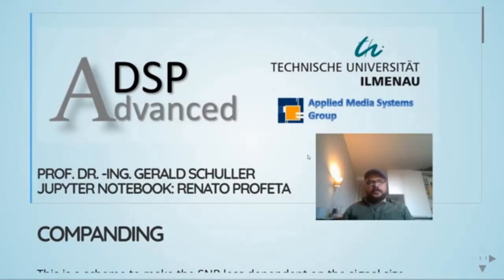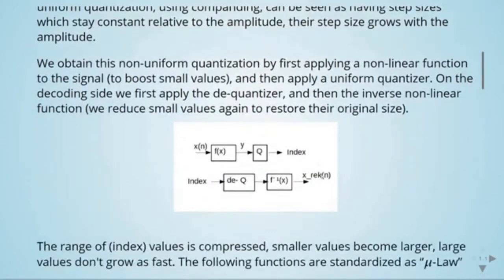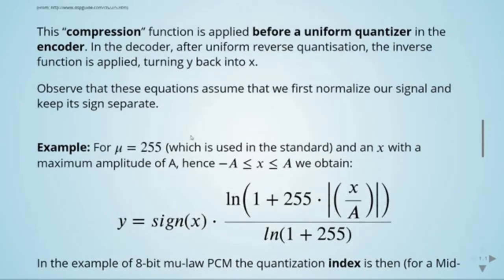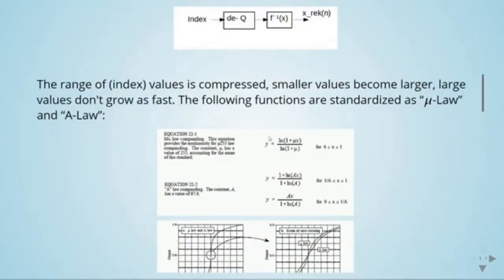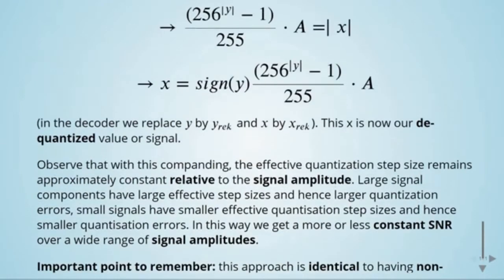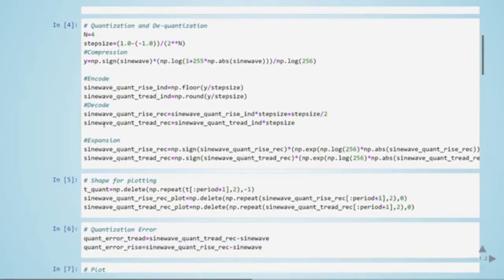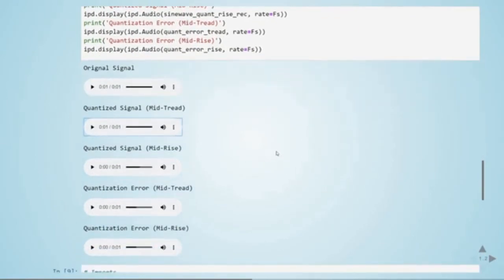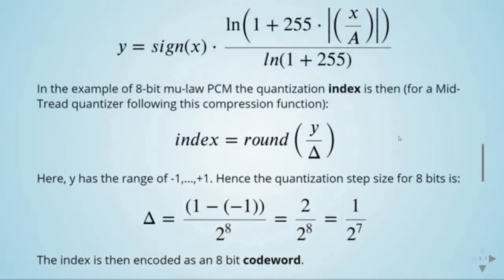Advanced Digital Signal Processing using Python - 03 Companding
Content:
00:00:00 Introduction
00:00:33 Companding - µLaw, ALaw
00:05:58 Python Examples